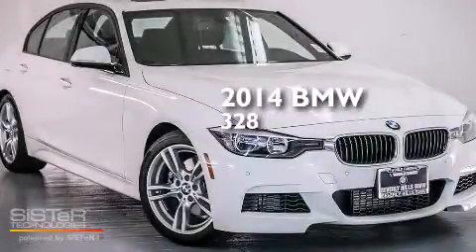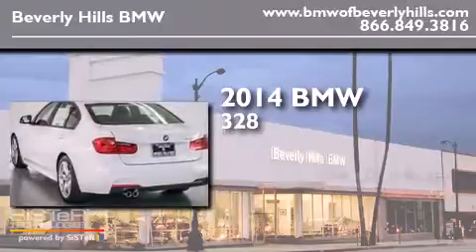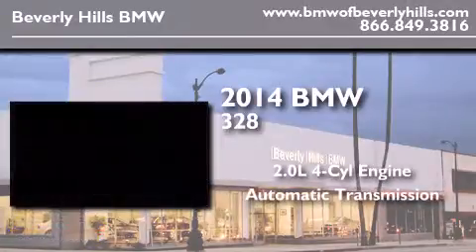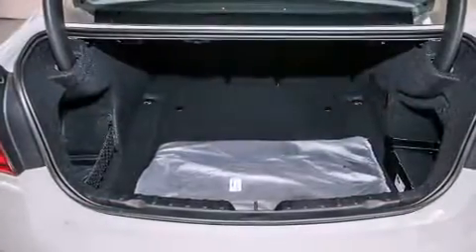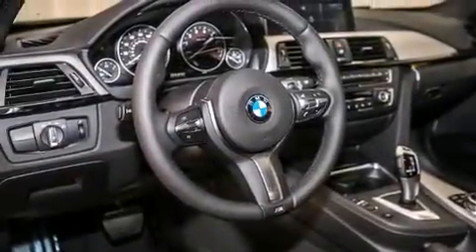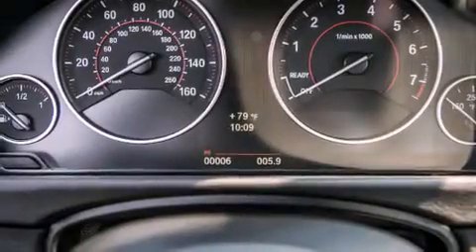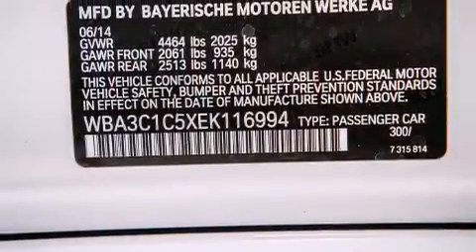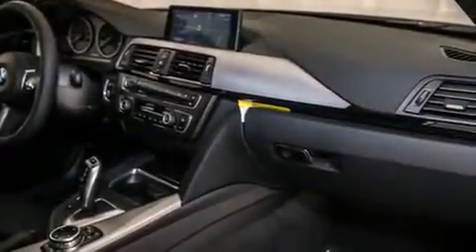2014 BMW 328I Beverly Hills CA 90036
Year : 2014
 Make : BMW
 Model : 328I
 Engine : 2.0L I-4 cyl
 Trans . : Automatic
 Exterior : Alpine White
 Miles : 6
 Interior : Black Dakota Leather

 2014 BMW 328I Beverly Hills CA